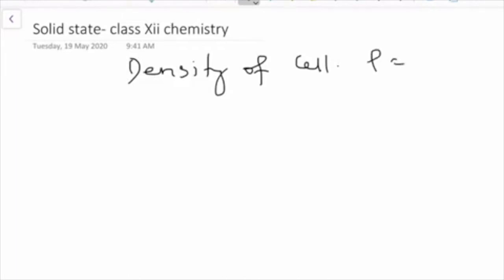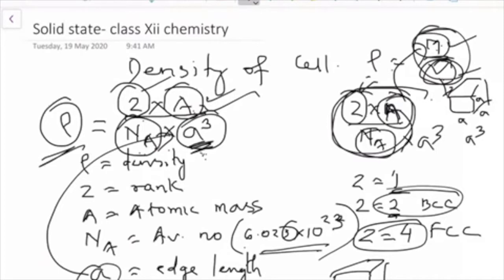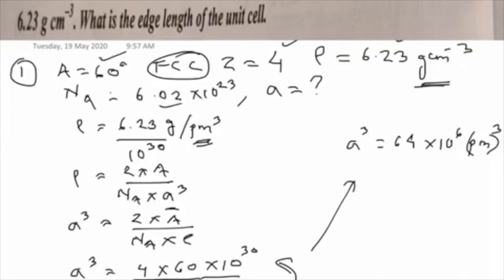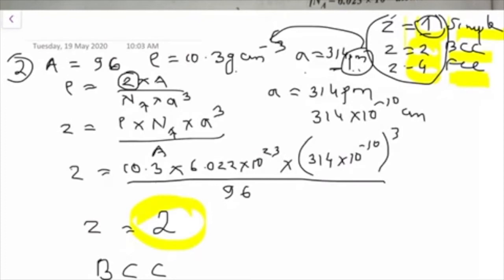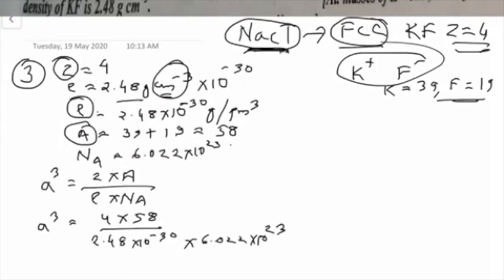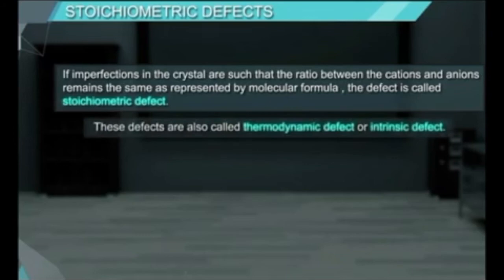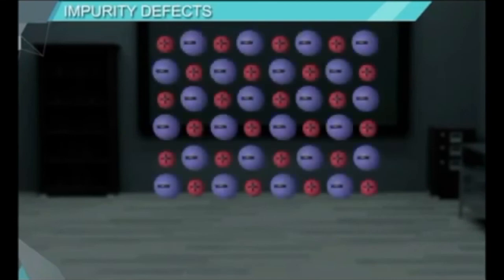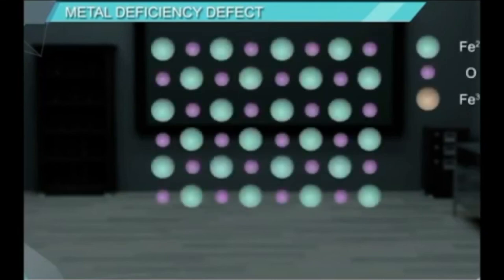ISC CHEMISTRY-SOLID STATE 2022-PART 3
According to ISC syllabus 2022